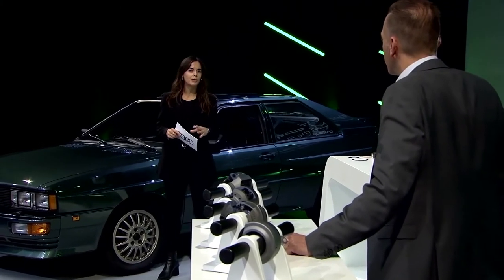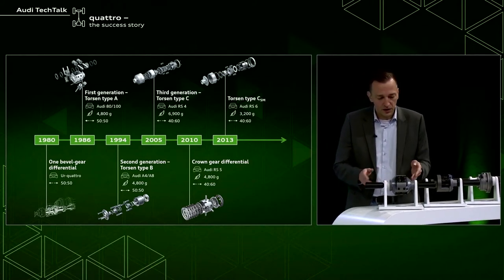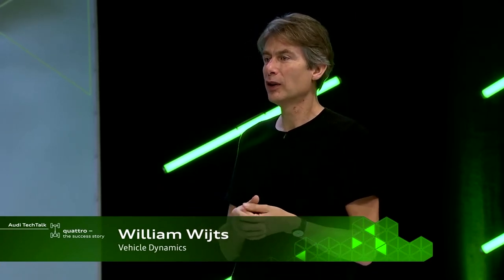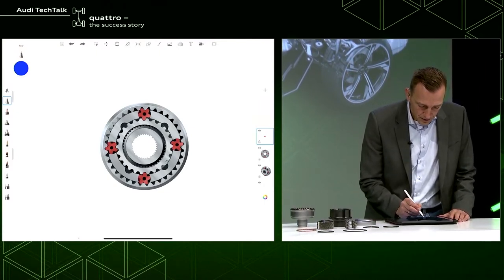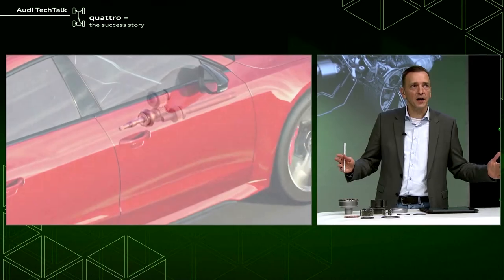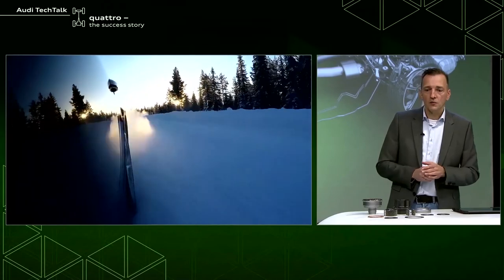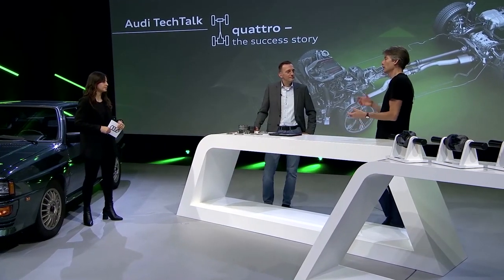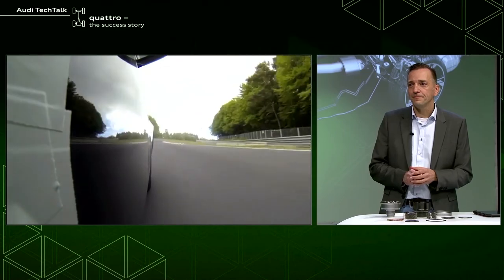AUDI QUATTRO Documentary - 4x4 Evolution for Rally and Off Road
The principle of four-wheel drive is a cornerstone of the brand and has been for 40 years. Since the original quattro made its debut at the Geneva Motor Show in 1980, Audi has produced almost eleven million cars with quattro drive systems while always advancing all-wheel drive technology. The latest state of development is the electric quattro with electric torque vectoring.
The quattro drive has been a technical core area and pillar of Audi for 40years now. The great success story ranges from the manually lockable center differential in 1980 to the three electric motors that drive the new S models in Audi’s e-tron product line. Four rings and four driven wheels, 40 figures from 40 years – a small collection of facts that not everybody knows.

➡️  Discover all new cars and vehicles before anyone else !